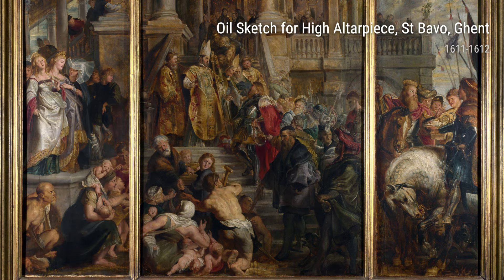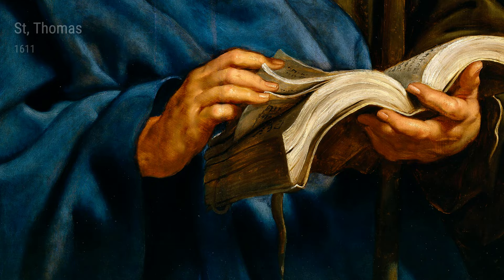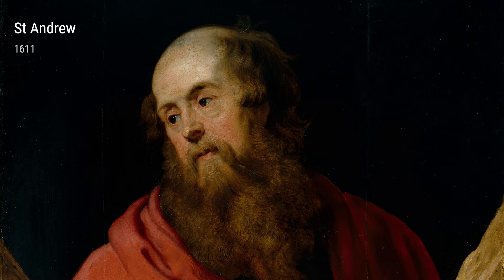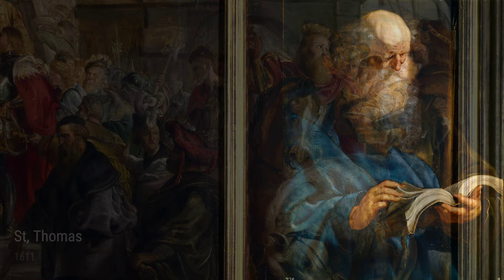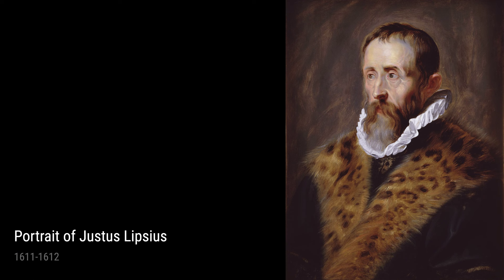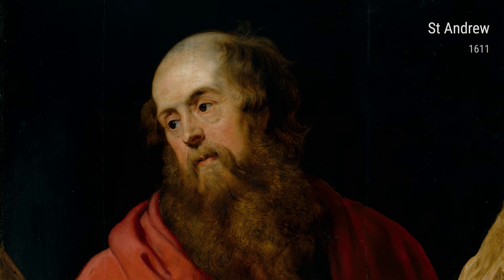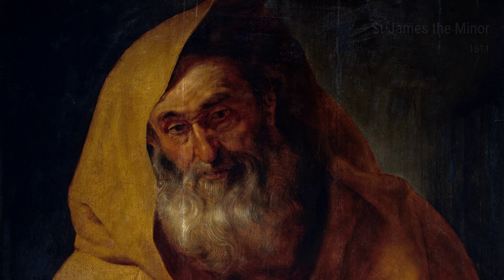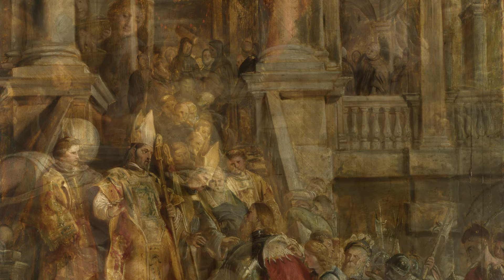Peter Paul Rubens: A collection of 10 oil paintings with title and year, around 1611 [4K]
Peter Paul Rubens: oil paintings, around 1611
Oil Sketch For High Altarpiece, St Bavo, Ghent, 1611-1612
St, Thomas, 1611
St James The Elder, 1611
Portrait Of Justus Lipsius, 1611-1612
St Andrew, 1611
St Bartholomew, 1611
St James The Minor, 1611
St, Paul, 1611
Saint Bavo Is Received By Saints Amand And Floribert, 1611-12
St, Matthew, 1611
OnlineArtGallery,CollectionOfPaintings,ArtHistory,PeterPaulRubens